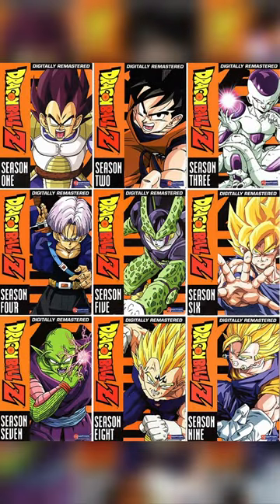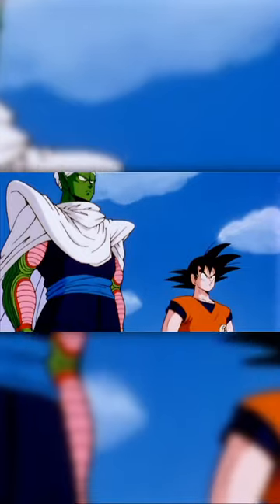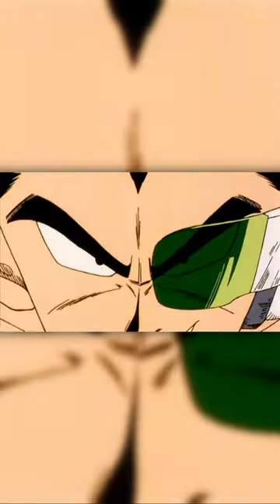The Infamous DBZ Orange Bricks...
They're cheap, they're everywhere, and they are oh so bad.

Edited by  @TeeHallumsYT